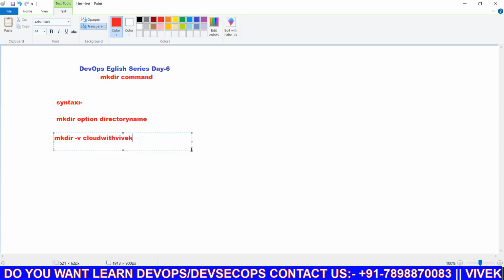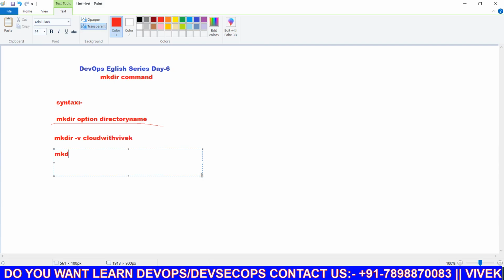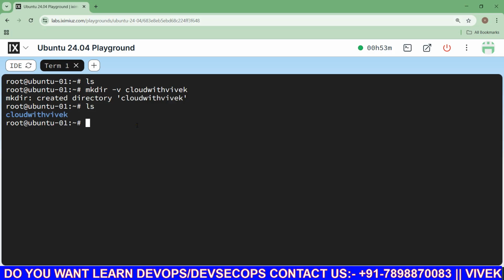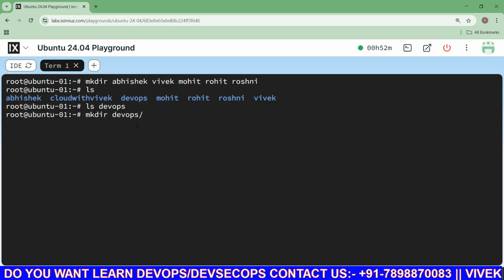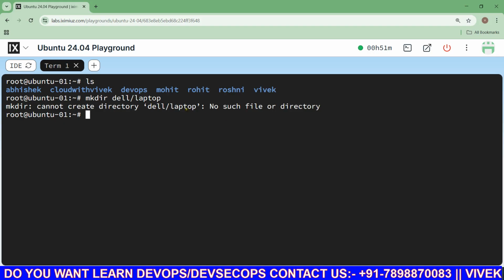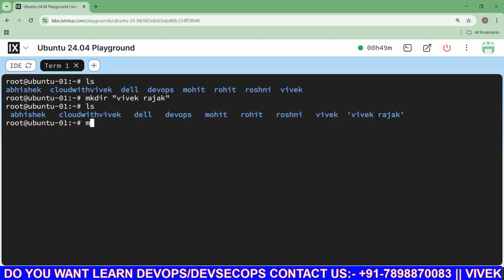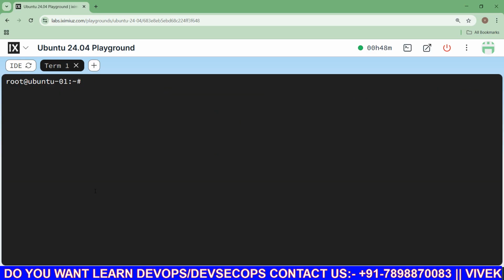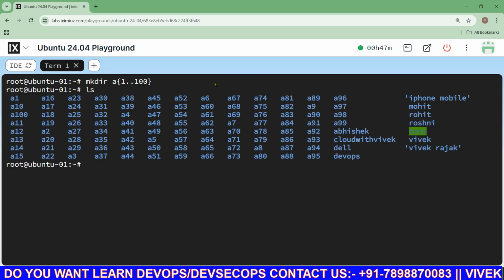DevOps English Series Day-6 || mkdir command linux mastery in english || linux full course realtime